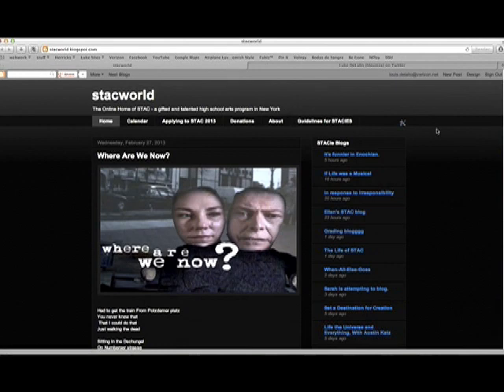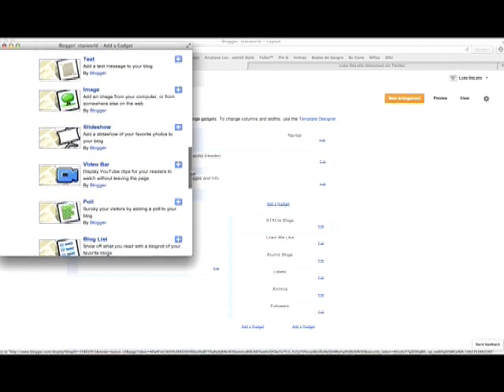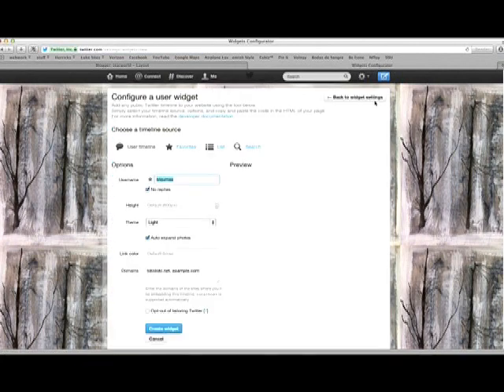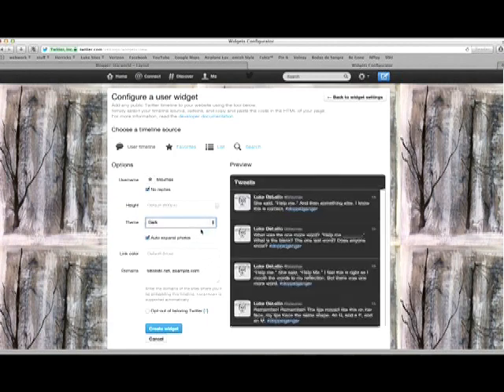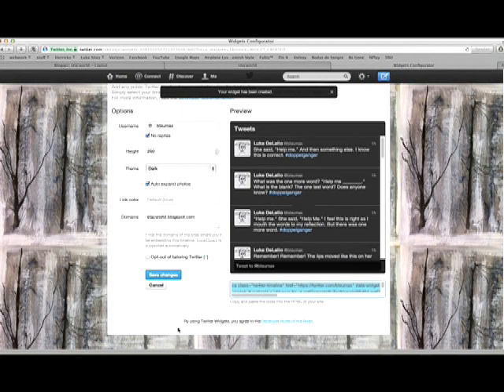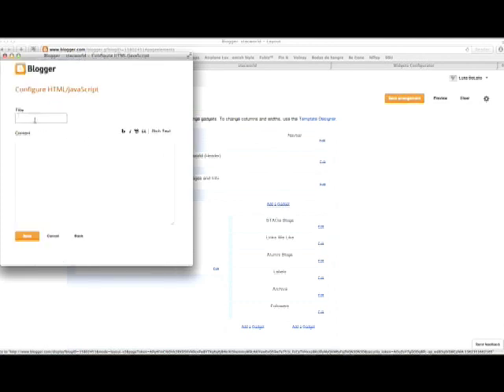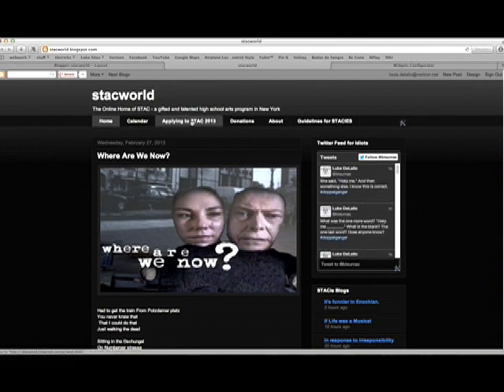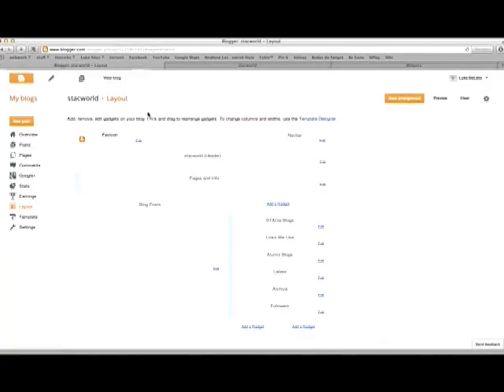How to make a Twitter Feed on your Blogger Blog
What a pain! 8 takes later and still the performance is weak! Ah well, the information is correct.